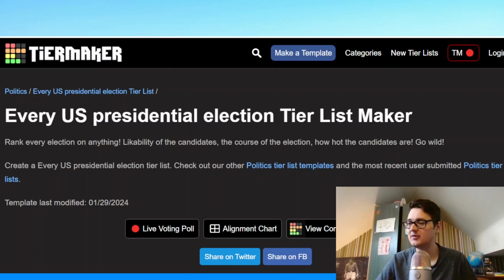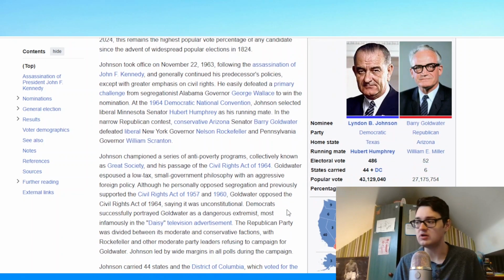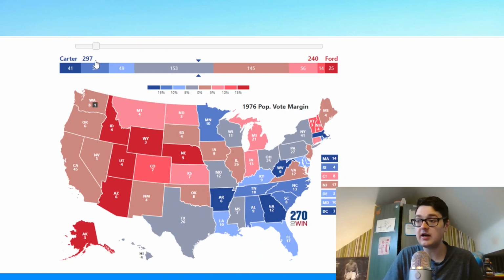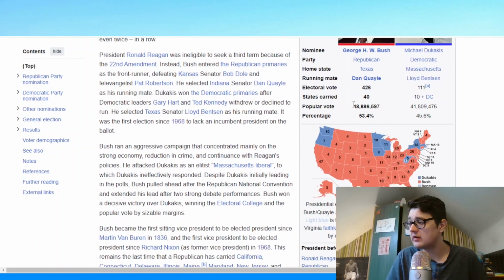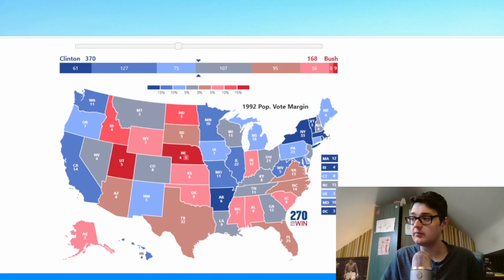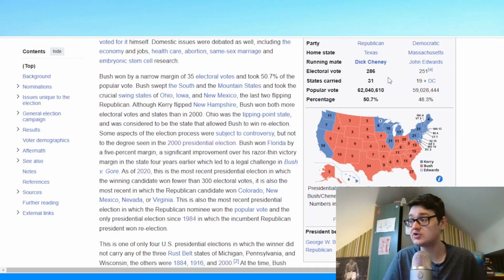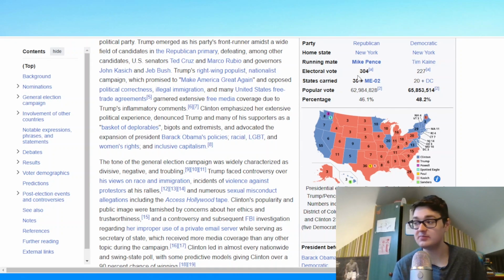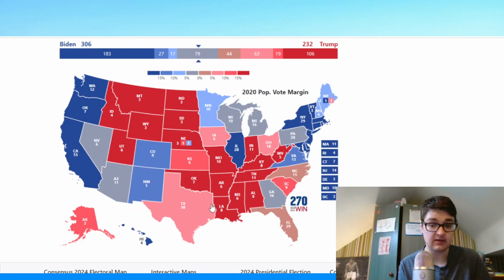Ranking U.S. Presidential Elections 1960-2020: Historic Wins, Close Calls & Defining Moments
Join me, Peter Connor, a British History graduate, as I rank every U.S. Presidential Election from 1960 to 2020! In this deep dive, I break down the biggest landslides, shocking close calls, and crucial turning points that have shaped American politics. From JFK's thrilling 1960 victory to the game-changing 2020 election, I’ll walk you through the historical significance, voter trends, and impactful moments of each race. If you're fascinated by the drama, legacy, and evolution of U.S. elections, join me for a historian’s take on this journey through America's political past.

Chapters:
0:00 - Introduction
1:19 1960
5:10 1964
9:02 1968
11:21 1972
12:58 1976
15:13 1980
17:21 1984
19:57 1988
22:17 1992
25:45 1996
28:10 2000
33:17 2004
34:56 2008
38:31 2012
40:00 2016
45:00 2020
47:55 Outro

Watch for:

The most impactful election wins
Surprising close-call results
How U.S. politics evolved over six decades